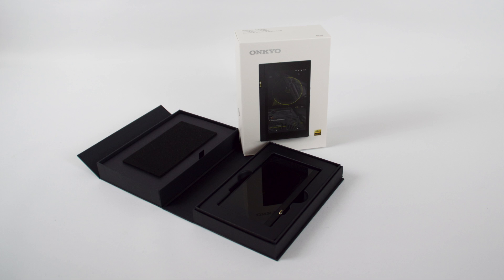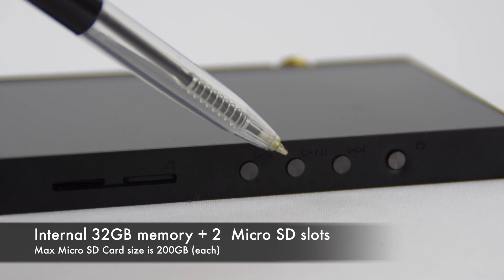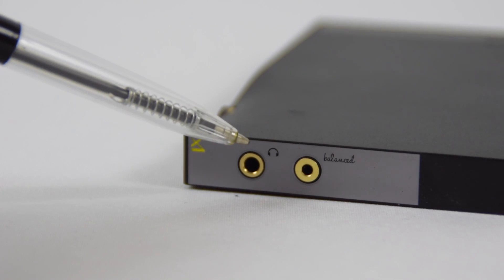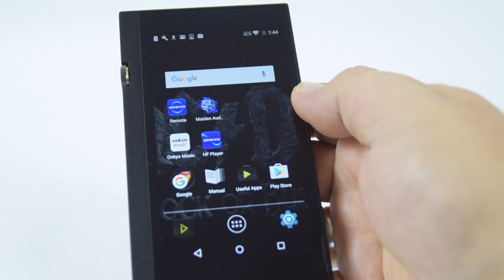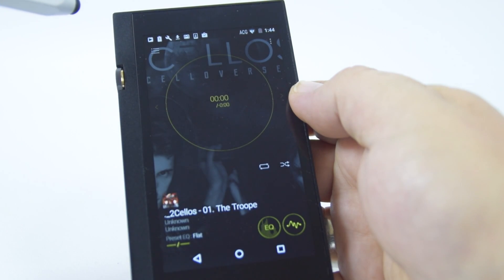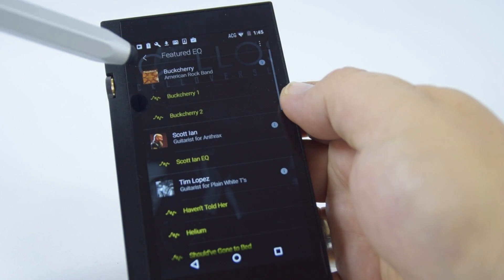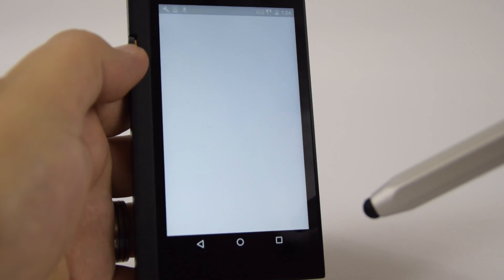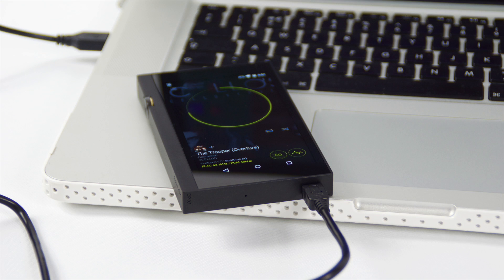First Look at the Onkyo DP-X1 Digital Audio Player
This is a first look at the Onkyo DP-X1 High Res Music Player.

Music fans and audiophiles alike can find their favourite artists, composers and labels in the highest quality available - lossless FLAC, MQA from 44.1kHz/16 bit (CD) up to 352.8kHz/24bit.
Our catalogue is growing day by day, not only with newly recorded music but also old time classics becoming available in Hi-Res for the very first time.